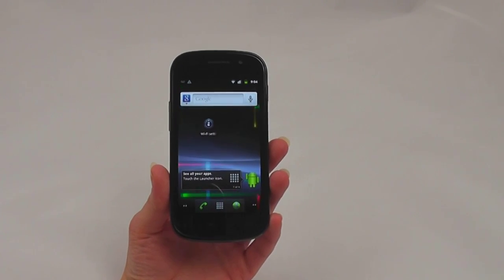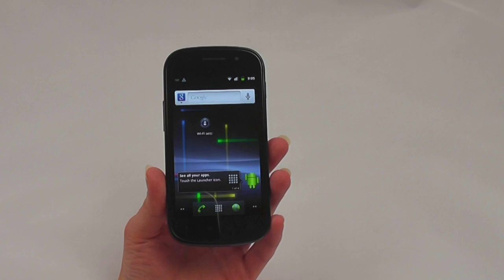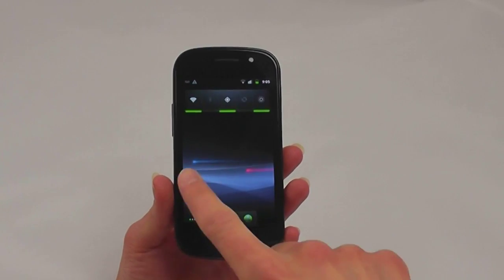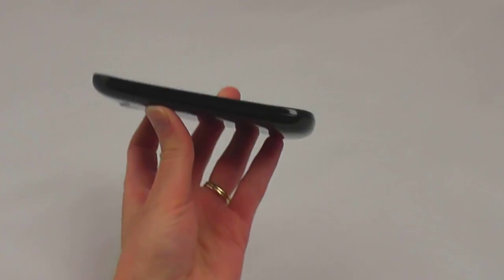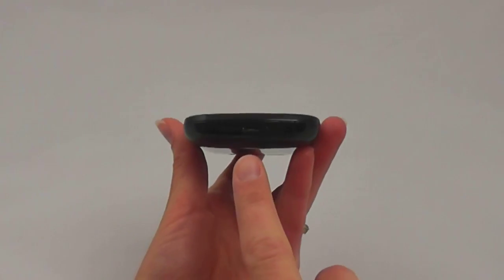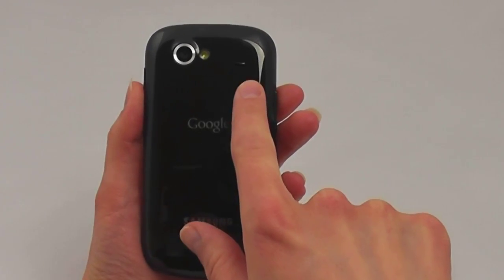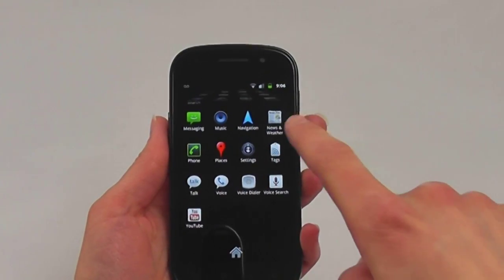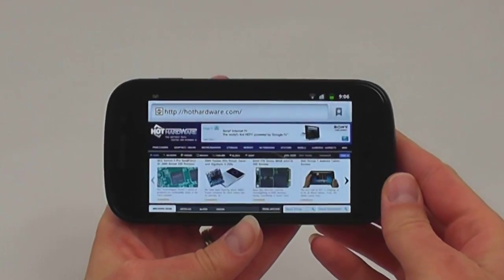Samsung Nexus S Smartphone with Android 2.3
- We take you on a quick tour of the Nexus S smartphone with Android 2.3 (aka Gingerbread).